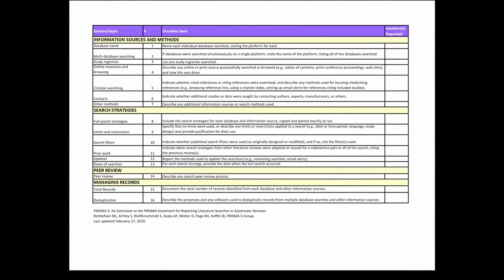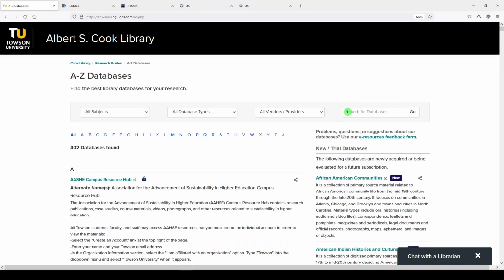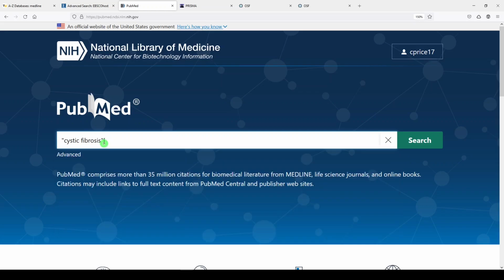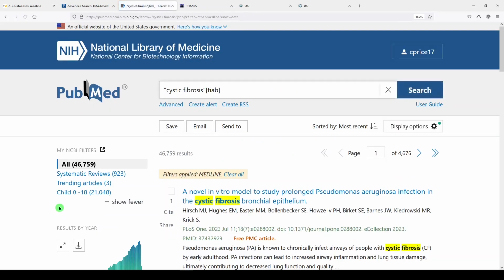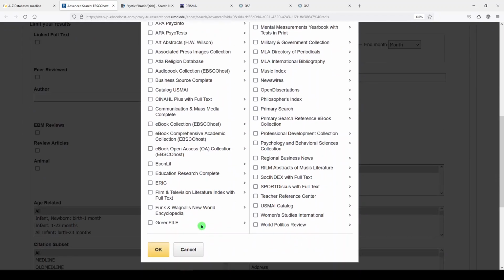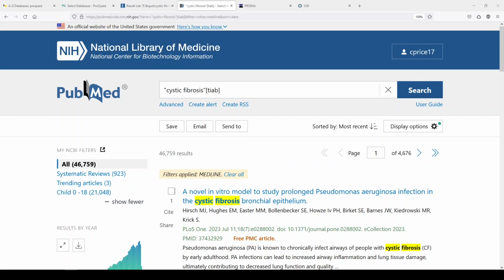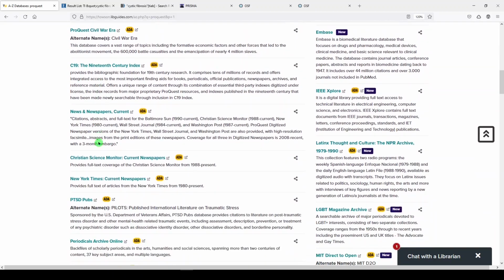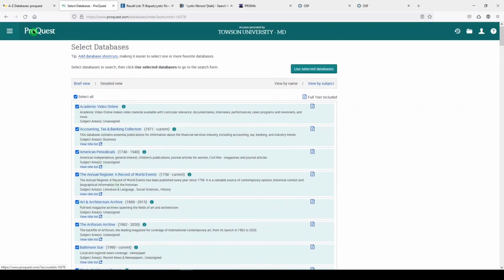If You Do This, You're Following PRISMA-Search | Five Minute Friday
Lots of systematicreview authors confuse databases and platforms, and have trouble reporting what they searched in their search methods.

Common Platforms Mistaken for Databases - These are all platforms:
- EBSCO
- ProQuest
- Ovid
- ScienceDirect

Use the PRISMA-Search extension to guide your search reporting and learn the difference between a database and a platform.

For example, MEDLINE is a major component of PubMed, but is also available on the EBSCO and the Ovid platforms. Which one did you search?